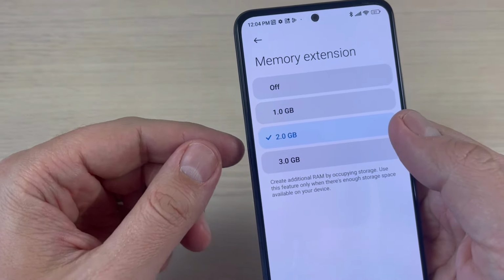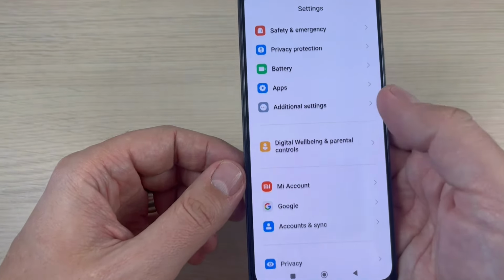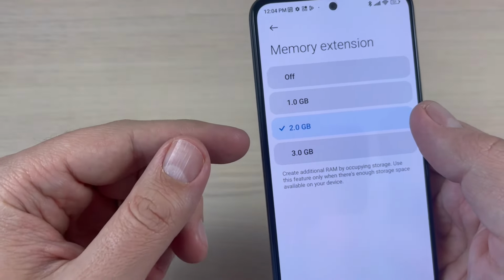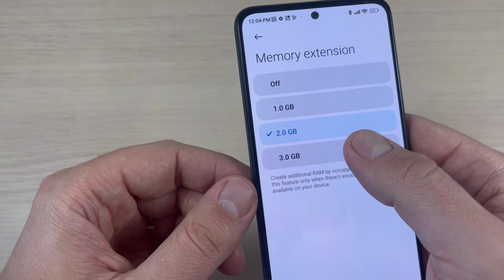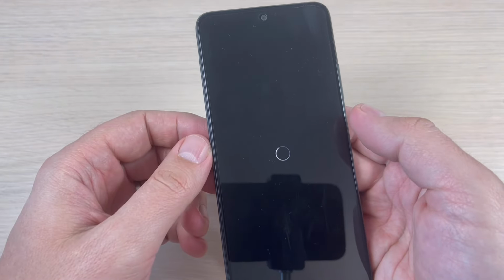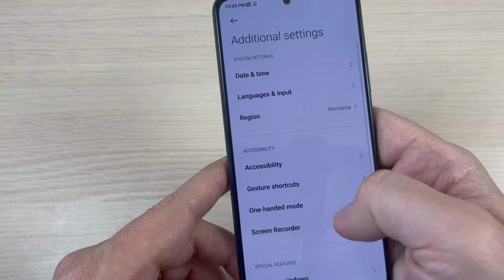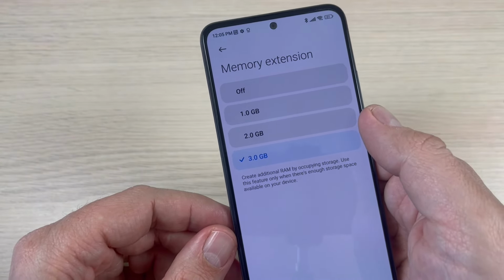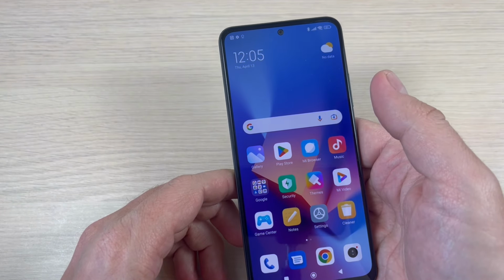How to EXTEND RAM MEMORY on Xiaomi Redmi Note 12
In this video I'll show you how to extend the RAM memory on Xiaomi Redmi Note 12. Having more RAM memory on a mobile phone can provide several benefits, such as:
1.Faster app loading times: When you have more RAM, your phone can store more app data in the background, which means that the app will load faster the next time you open it.
2.Multitasking: With more RAM, your phone can run multiple apps at the same time without slowing down or crashing.
3.Better performance: More RAM can help your phone handle resource-intensive tasks, such as playing games or streaming video, more smoothly.
4.Enhanced user experience: With more RAM, you may experience fewer app crashes, freezes, and other issues that can make using your phone frustrating.
  In summary, having more RAM on your mobile phone can improve the overall performance and user experience, making your phone more capable and efficient at handling various tasks.